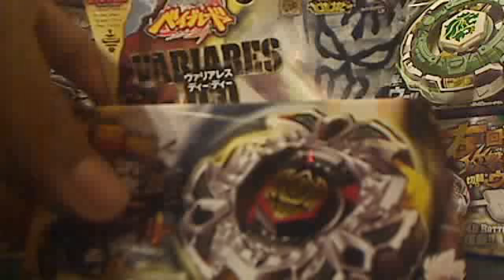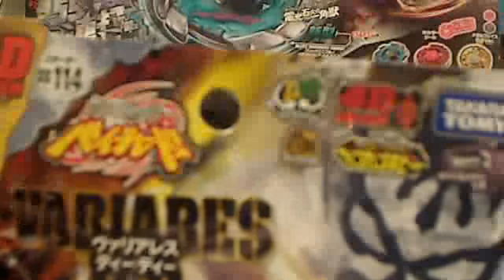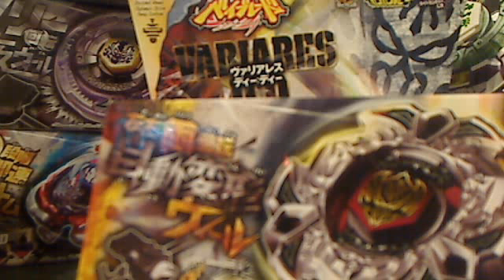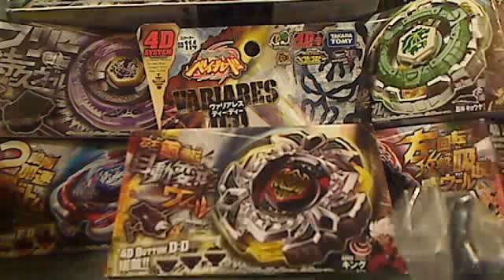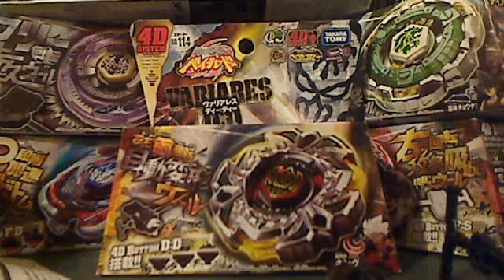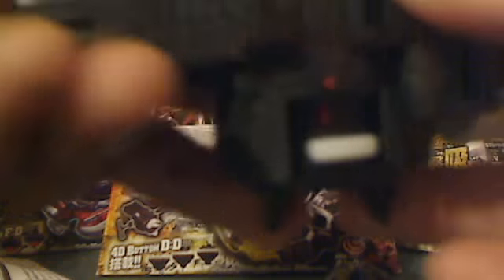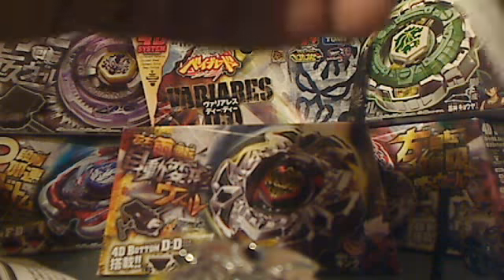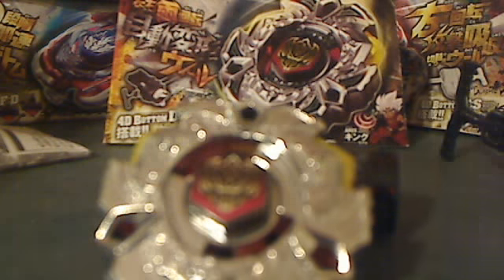Variares D.D unboxing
awsome beyblade